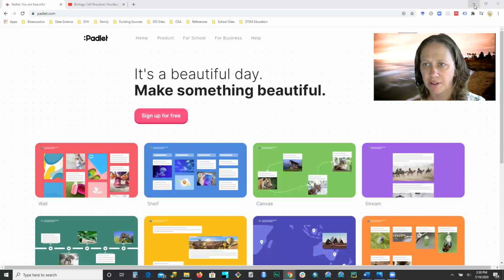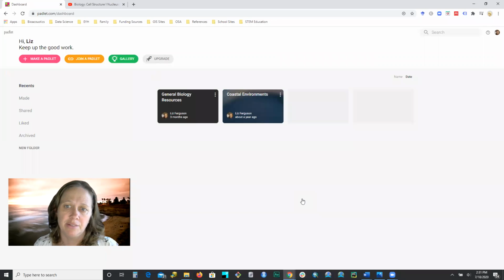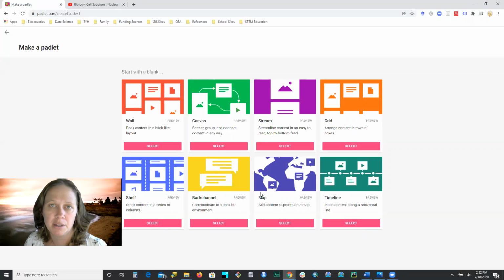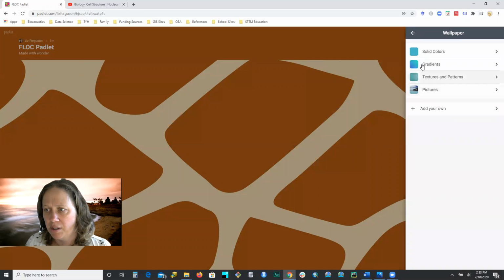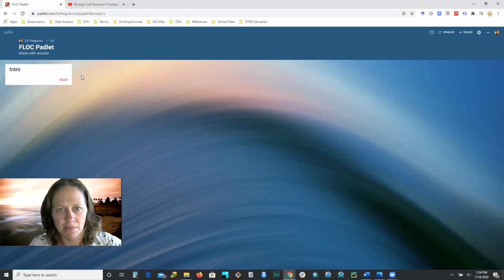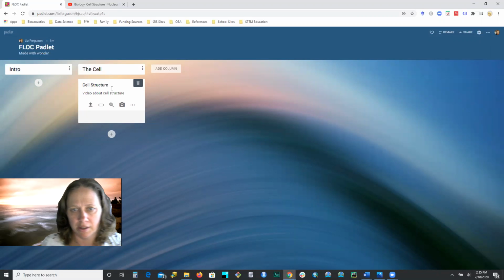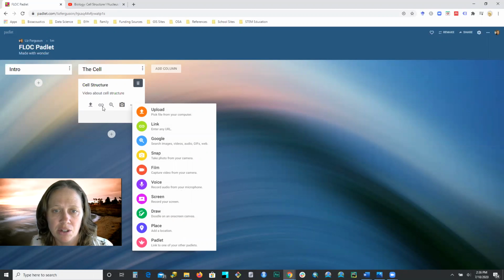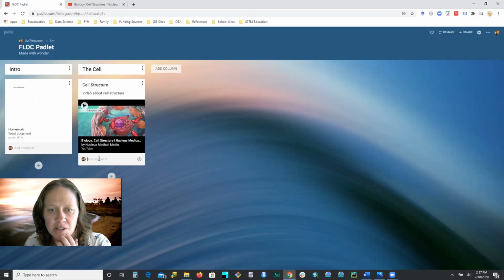FLOC Mentor Liz Ferguson - Introducing Padlet